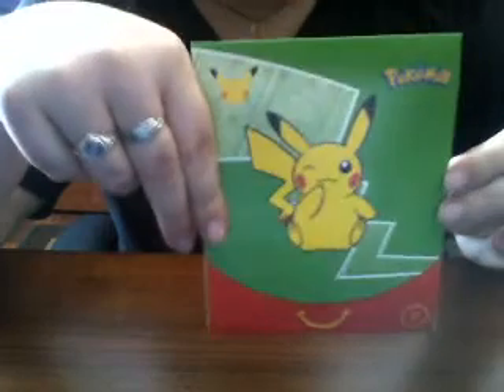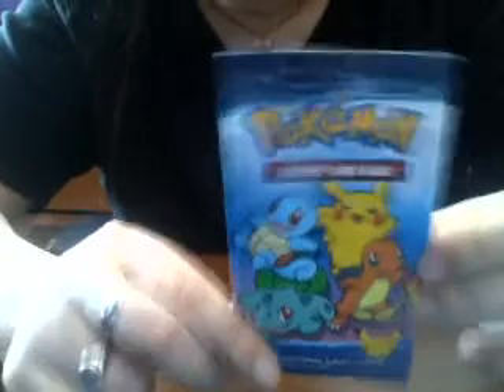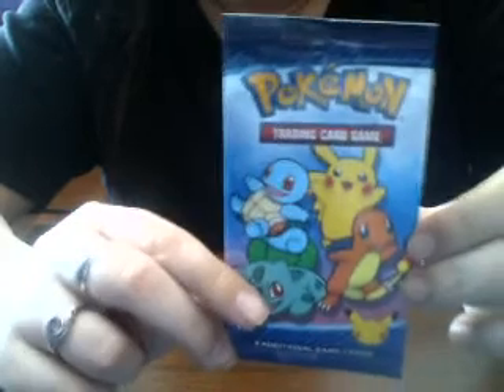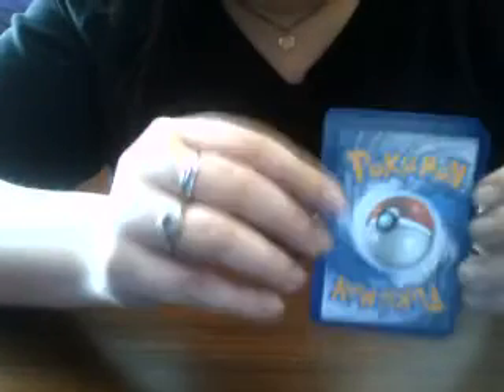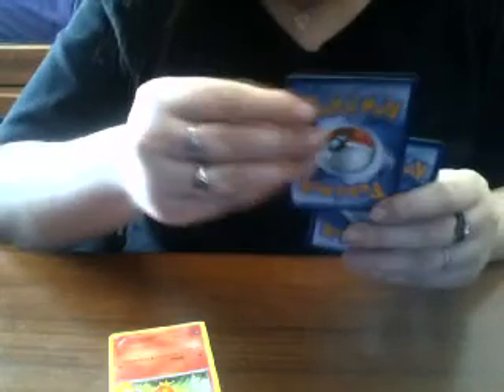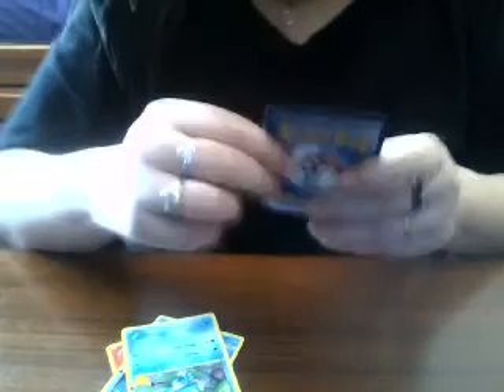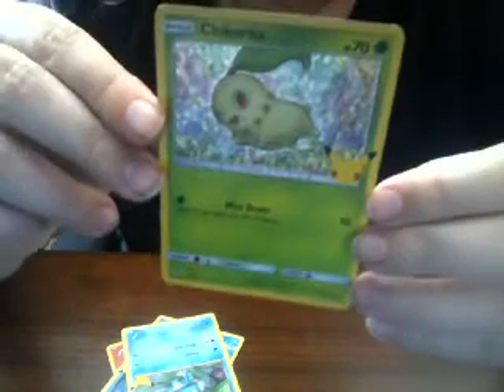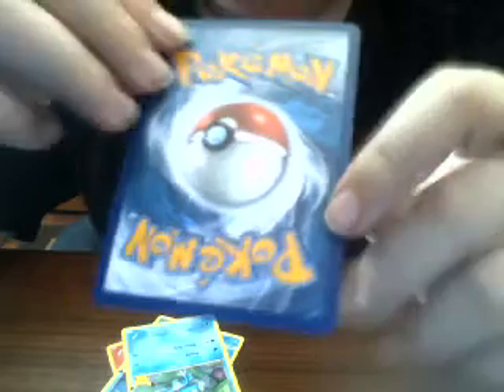Pokemon Cards Opening - McDonald's Promo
Today I'm opening a pack of Pokemon cards from the McDonald's promo.